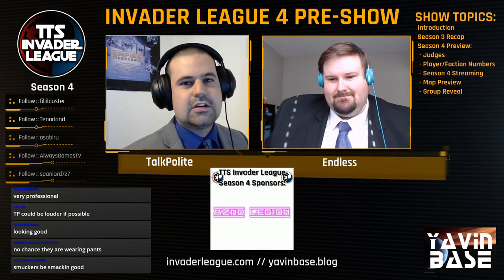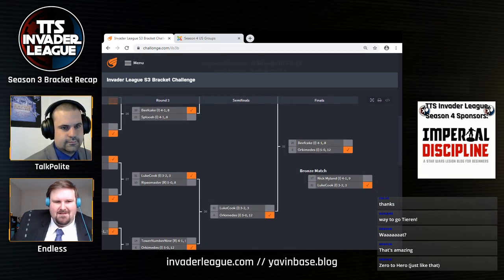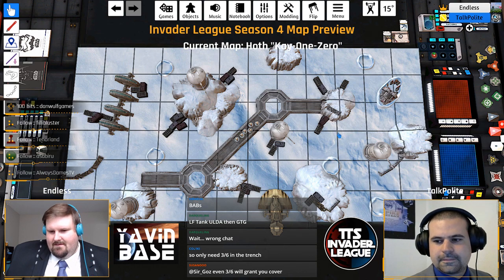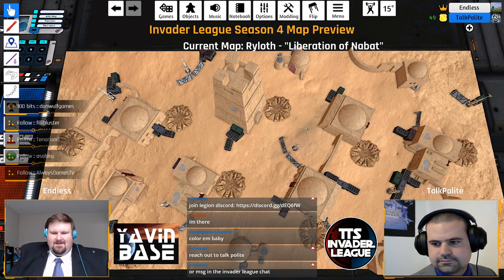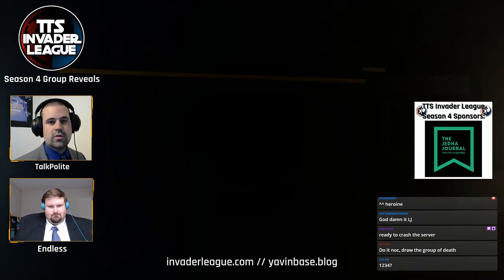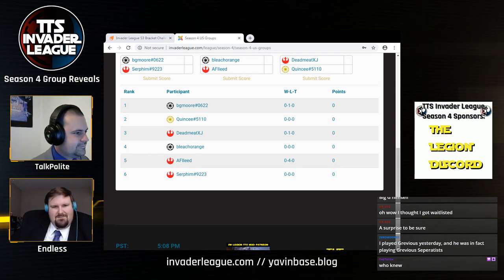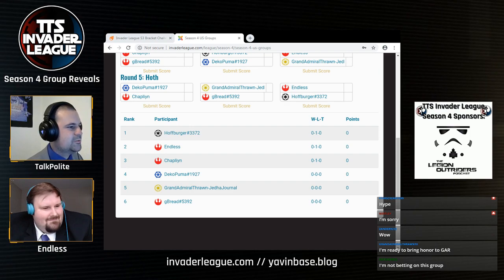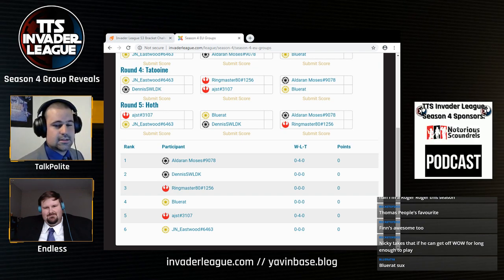Invader League Season 4 Pre-Show with Endless and TalkPolite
Endless and TalkPolite talk about Season 4 of the Invader League, the premier international online tournament for Star Wars: Legion.